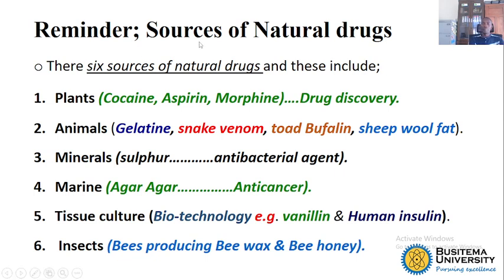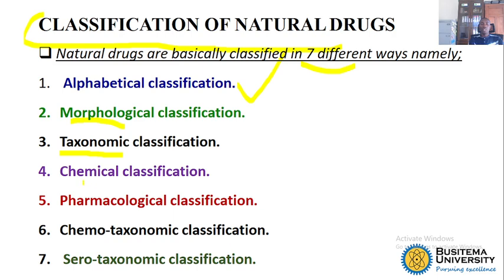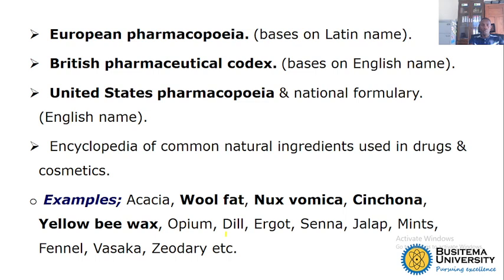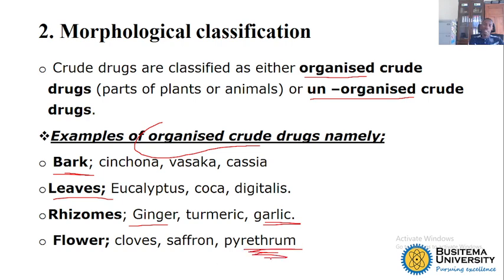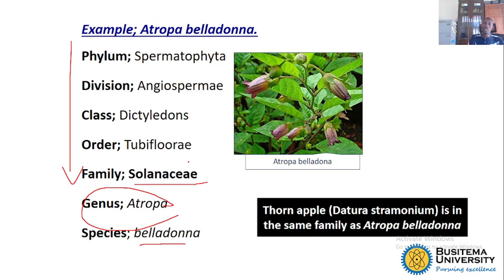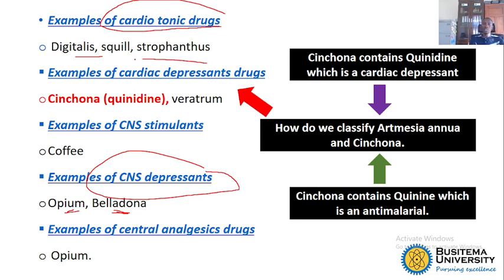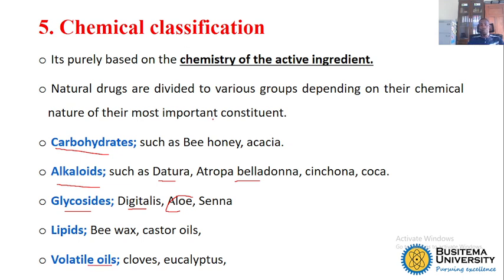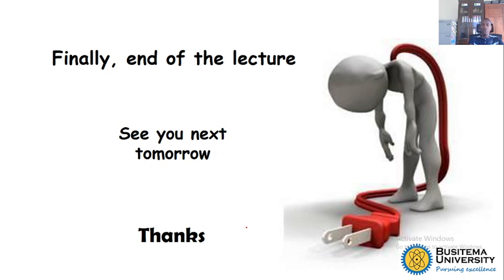Natural Drugs Classification | Herbal Medicine & Pharmacognosy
Discover the comprehensive classification of natural drugs in this informative video. Learn about different types of natural drugs, their sources, and their uses in traditional and modern medicine. Perfect for students, healthcare professionals, and anyone interested in natural remedies.